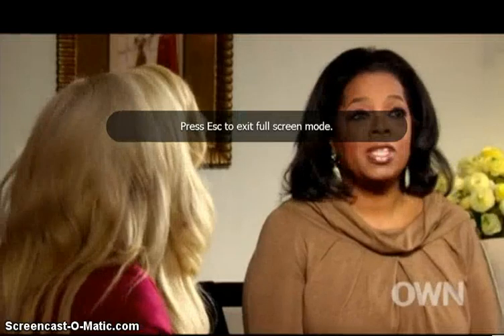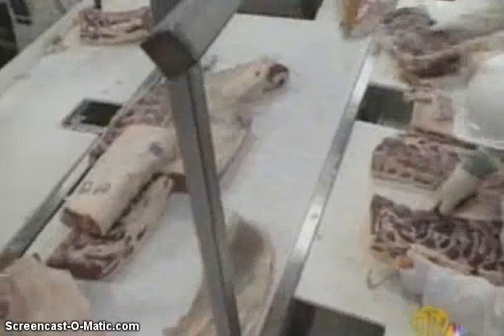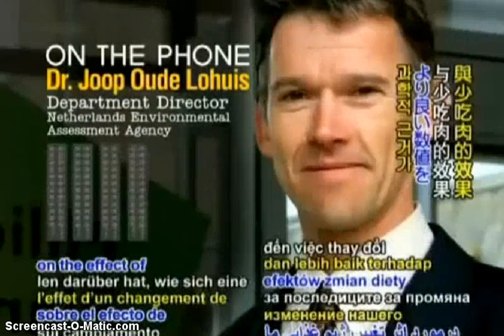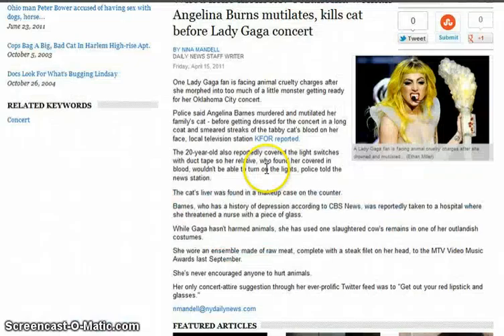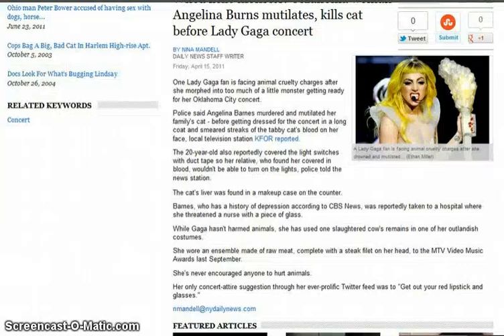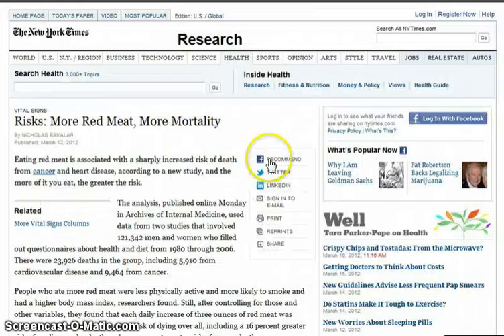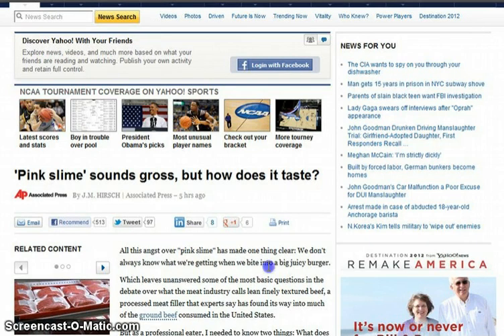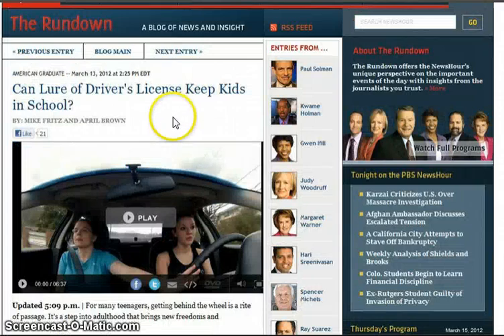GGN: Meatless Diet Promoted, Pink Slime Aint So Bad, Mixed Messages for Youth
for the latest news commentary by Global Government News

HEADLINES WITH LINKS:

Lady Gaga Talks to Oprah About Her Infamous Meat Dress [Video]

U.S. MEAT TREATED with CARBON MONOXIDE to make it LOOK FRESH

Stop Global Warming (Climate Change) by 80% with Plant-Based Diet!

Whoa little monster: Oklahoma woman Angelina Burns mutilates, kills cat before Lady Gaga concert

New York University Bioethicist: Fight Global Warming by Using Genetic Engineering to Birth Smaller Children, Create Pharmaceuticals That Trigger Nausea Upon Ingestion of Meat

Prince Charles tells America to cut down on steaks ... for the sake of the world

Nutritional McCarthyism: Red Meat To Blame for Death, Global Warming, Tsunamis, Mine Collapses, and Terrorist Attacks

Defending 'pink slime' Company insists product is kid-safe even as parents petition against it

'Pink slime' sounds gross, but how does it taste?

Schools will get to opt out of 'pink slime' beef

Can Lure of Driver's License Keep Kids in School?

Cultivating Tobacco Harmful to Farm Kids? Labor Secretary Under Fire for 'Overly Broad' Regulations

Jailed for life at 14: Supreme Court to weigh sentencing for minors

$500 Million Obama Administration Program Will Help Kids 'Sit Still' in Kindergarten

Should Your Child Be Spanked at School?

DDarko2012 is making such material available in an effort to advance understanding of environmental, political, human rights, economic, democracy, scientific, and social justice issues, etc. We believe this constitutes a 'fair use' of any such copyrighted material as provided for in section 107 of the US Copyright Law. In accordance with Title 17 U.S.C. Section 107, the material on this site is distributed without profit to those who have expressed a prior interest in receiving the included information for research and educational purposes.